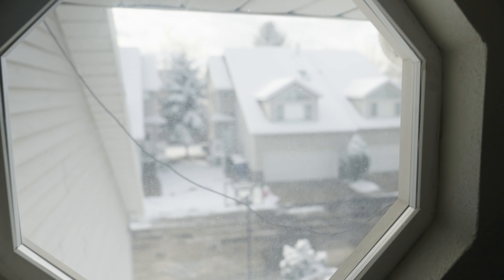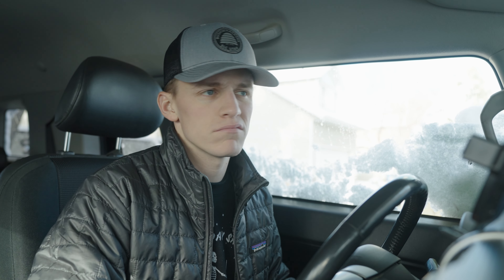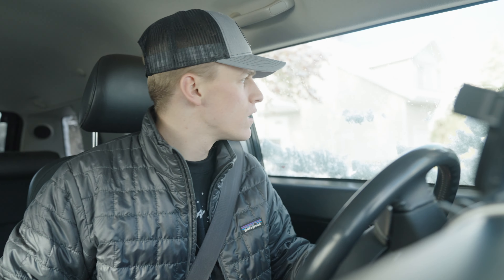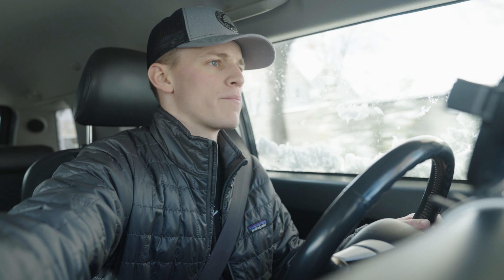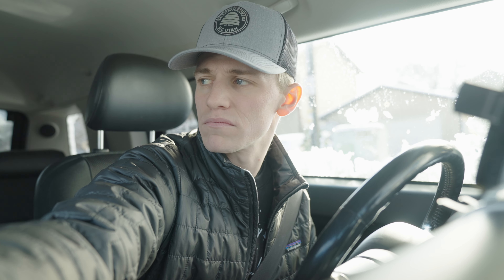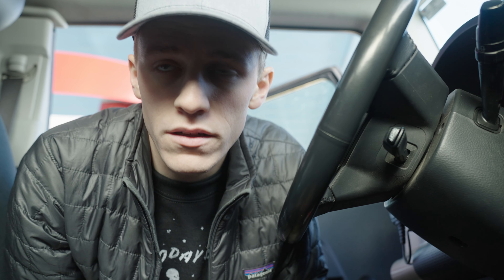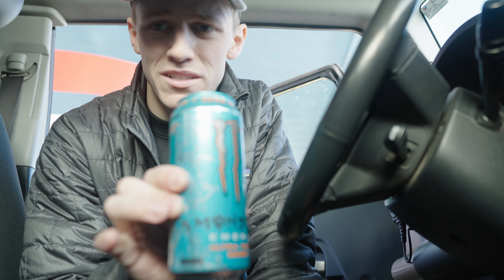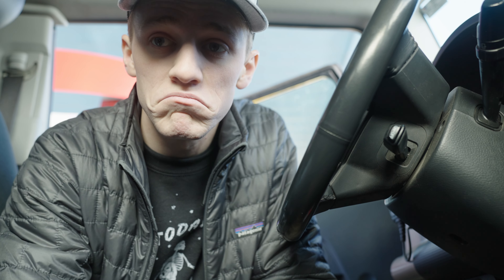Location Scouting Trip! Tips and Tricks for Scouting for a Photo/Video Shoot!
Chandler takes a trip out to Tibble Fork Reservoir in Utah to scout the area out for a potential photo/video shoot, and talks about some things to think about when location scouting.

Visit us!